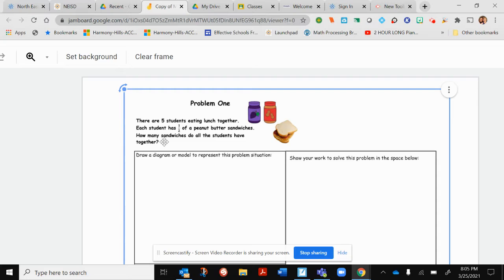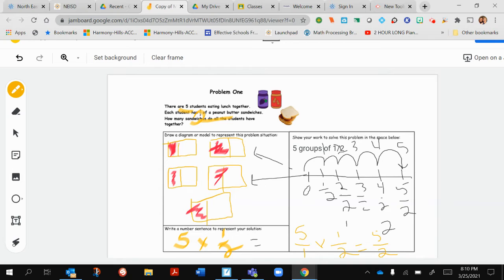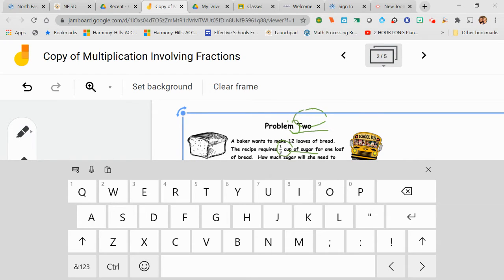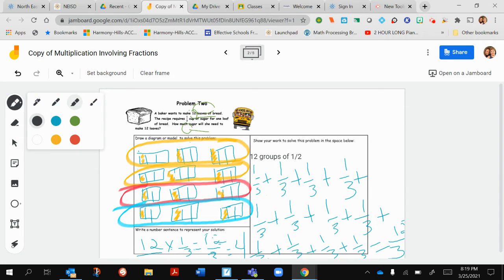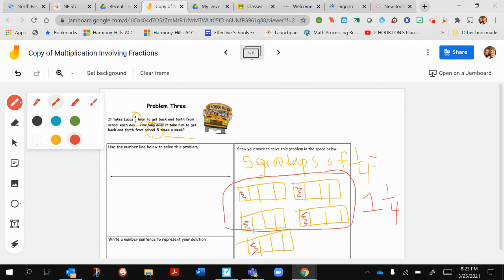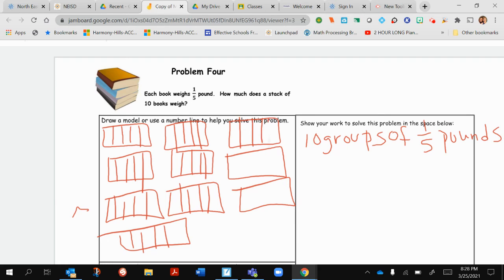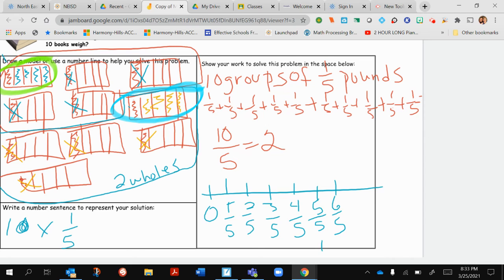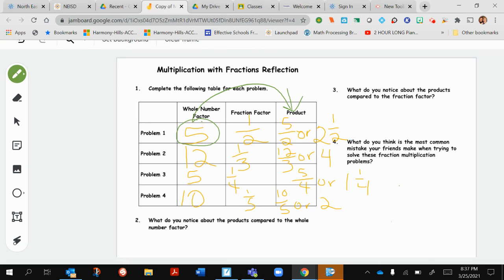Thursday 3-25 Homework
4 questions on Jamboard and answer the questions on last sheet.